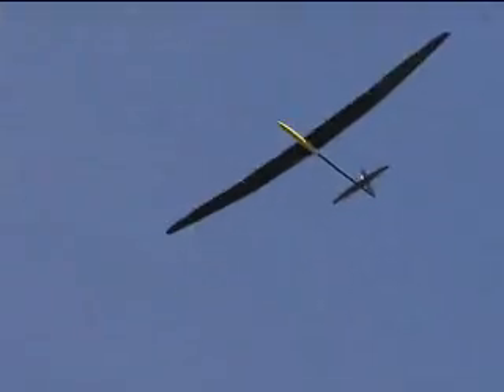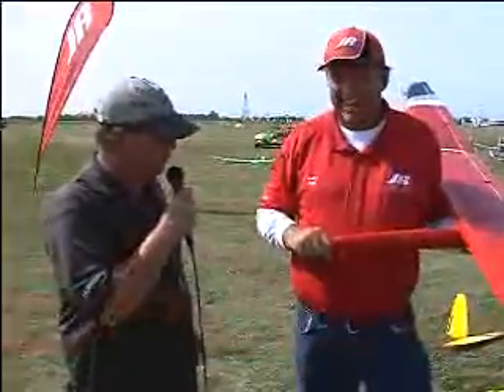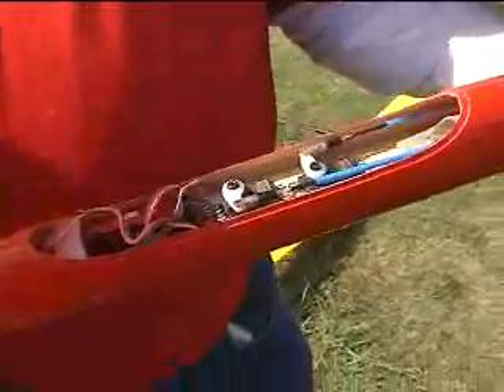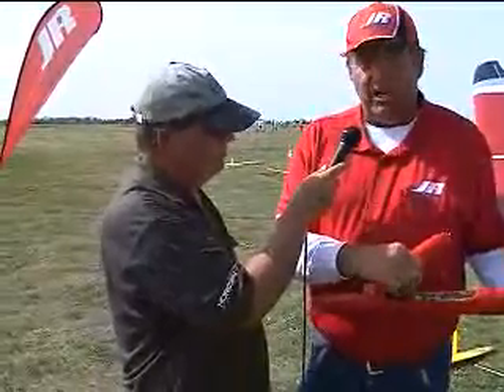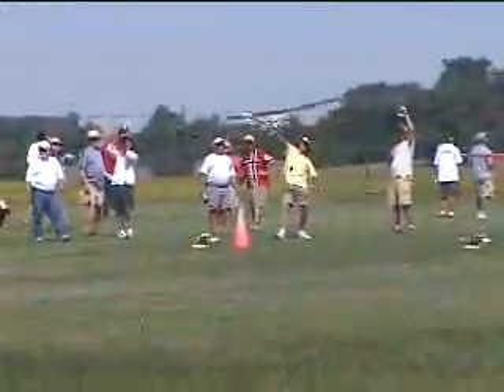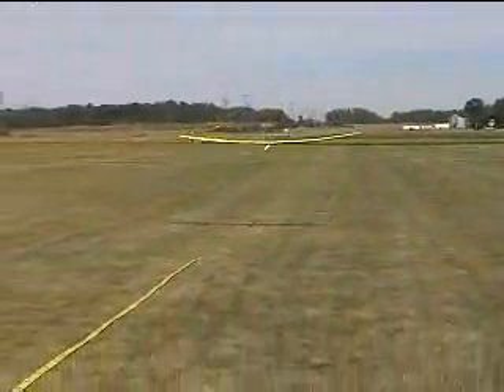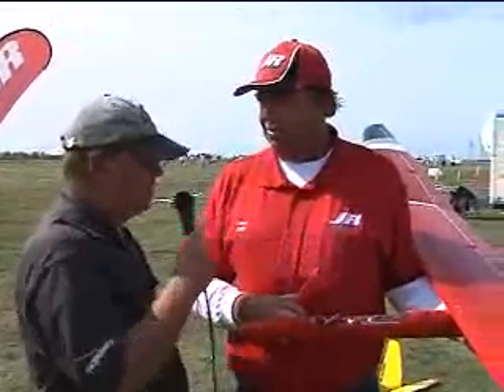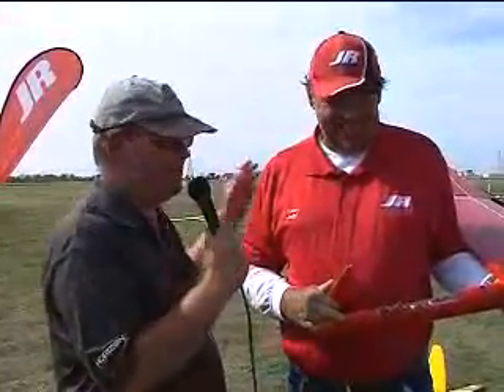Spektrum AR9300 DSM2 9-Channel Carbon Fuselage Rx - Tales from the Field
For more information or to purchase this product please visit the following

Spektrum's AR9300 DSM2 9-channel receiver is designed for carbon fiber fuselage installations.  Carbon fiber can create an RF shielding effect that can significantly reduce radio range when using conventional receivers and antennas.  The AR9300 features an antenna design that overcomes RF issues in these critical environments.